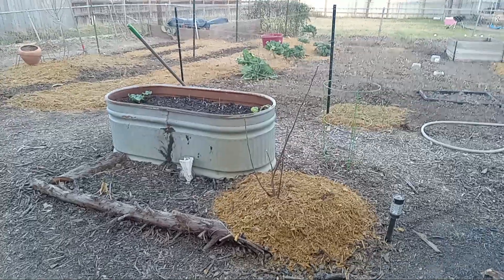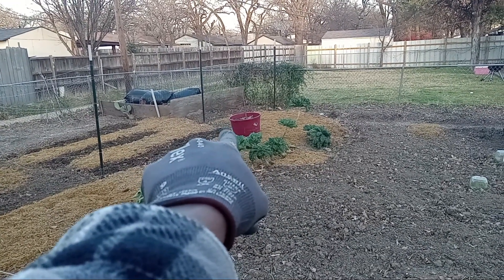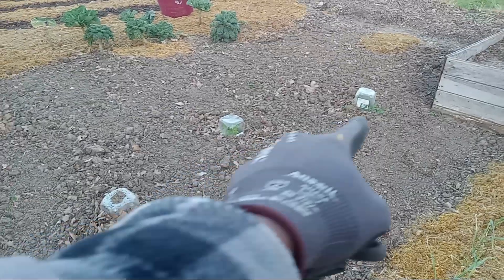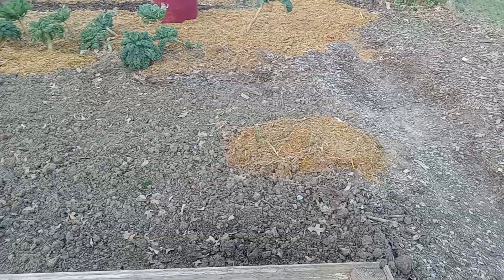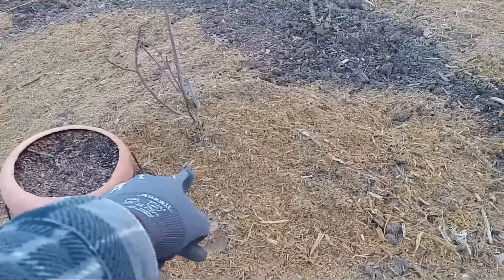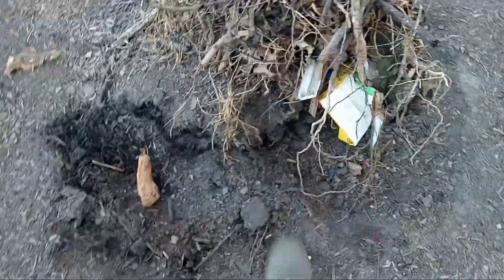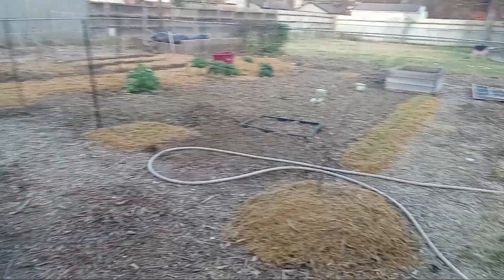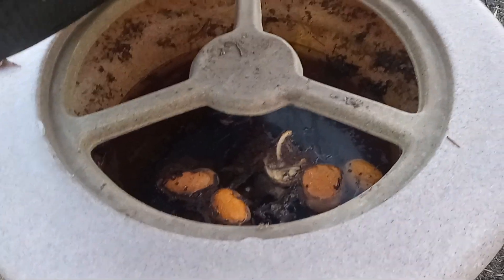Laying shredded pecan tree stumps in my garden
plaese,please,please. tell me what u think of this idea of laying shredded wood is a good idea. love yall be nice to each other, life's not that long